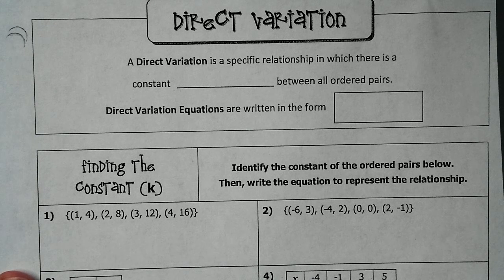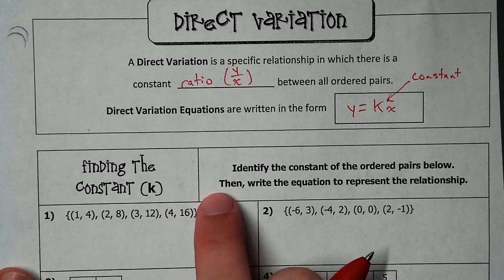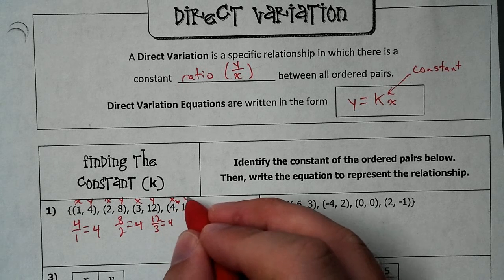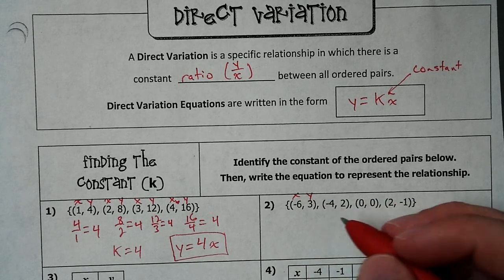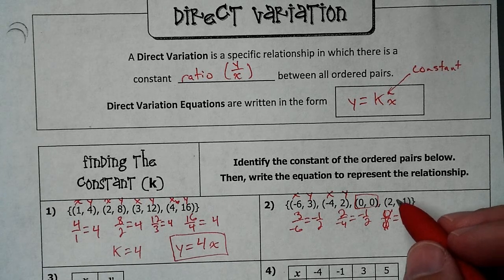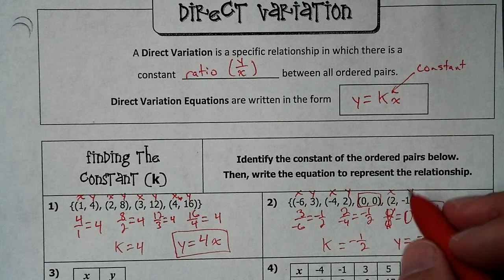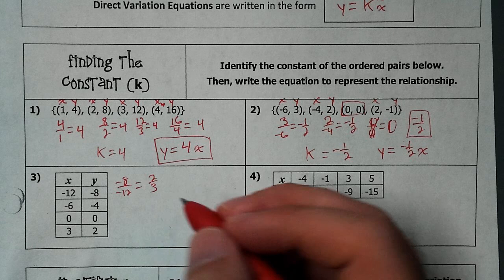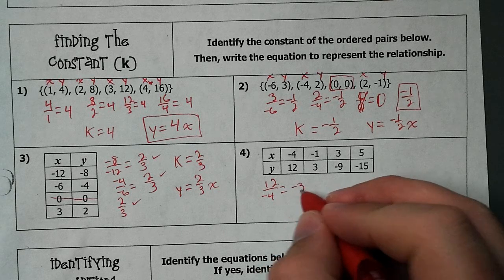Direct Variation Notes Part 1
This video will show how to find the direct variation in linear equations.